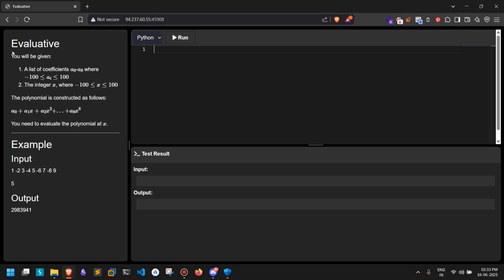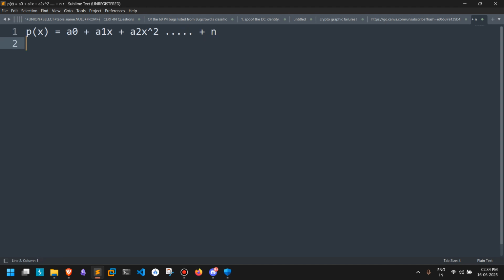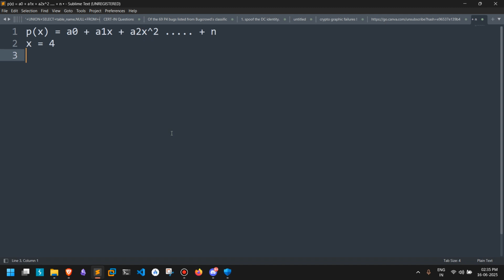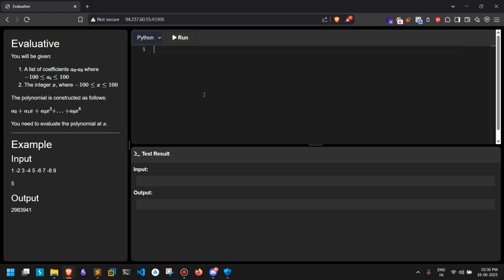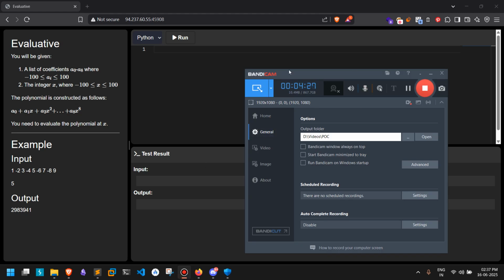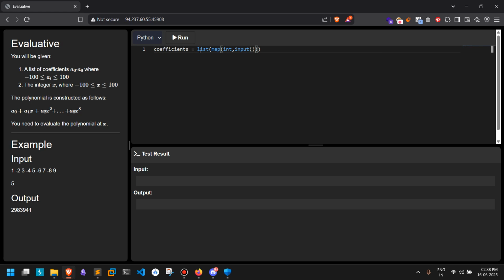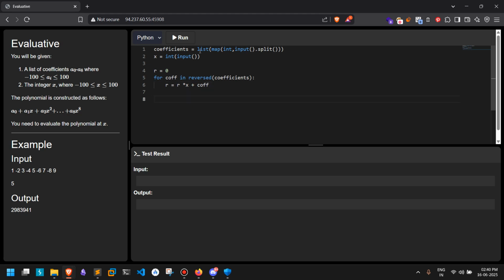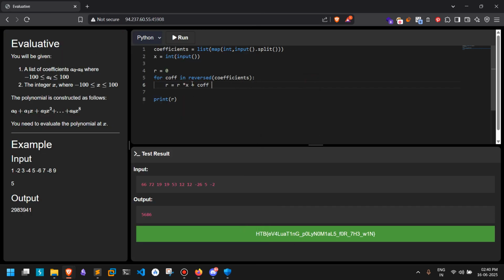HTB Evaluative Challenge ft. Horner's method